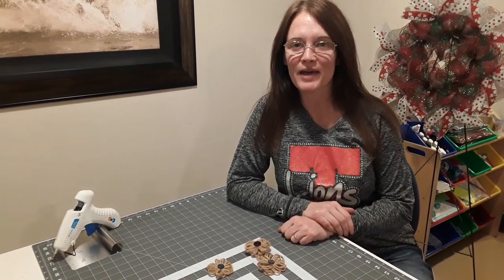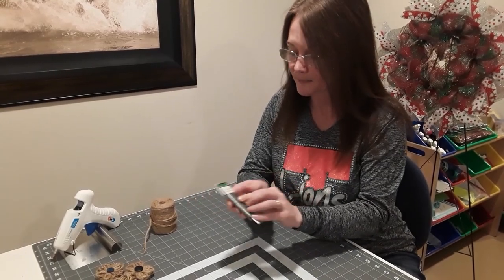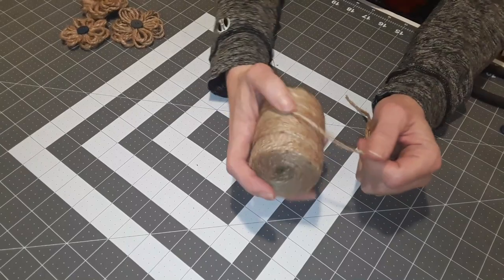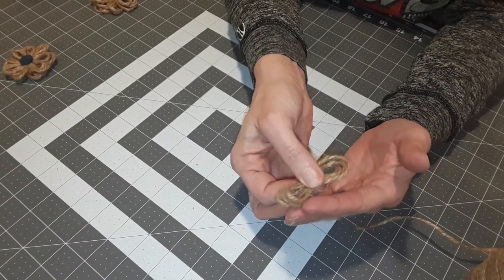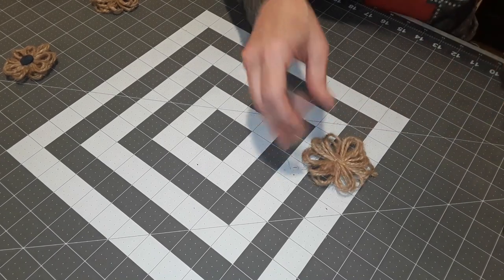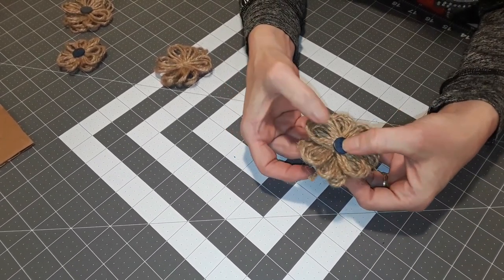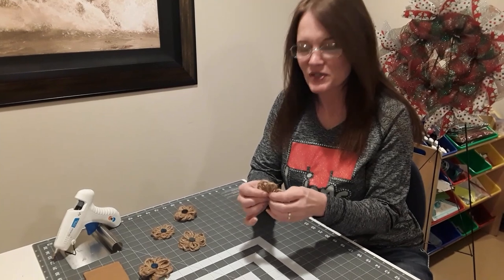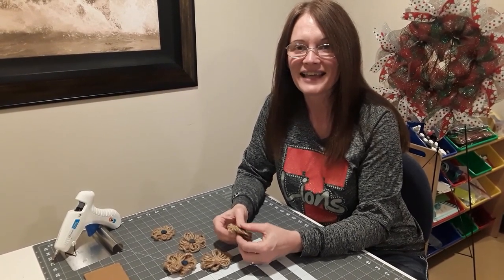DIY Burlap Twine Flowers Tutorial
This is a DIY tutorial on how to make rustic farmhouse decor burlap twine flowers using mostly all Dollar Tree Supplies.
Ok I had a really hard time making this video (I'm still in the learning process) and trying to keep my hands in the screen. So I do apologize for the places that I go off screen a little bit. I now have a whole new level of appreciation for the people who make YouTube videos! I truly hope this video helps you all. If you have any questions please comment and I will be glad to help you any way that I can.

SUPPLIES LIST:
Twine
Floral Wire
Scissors
Button